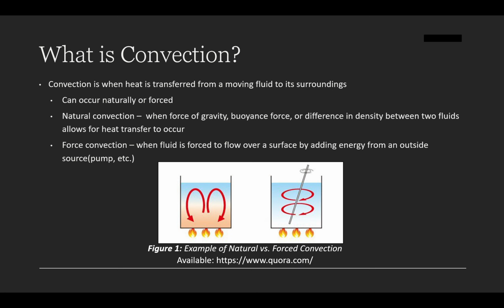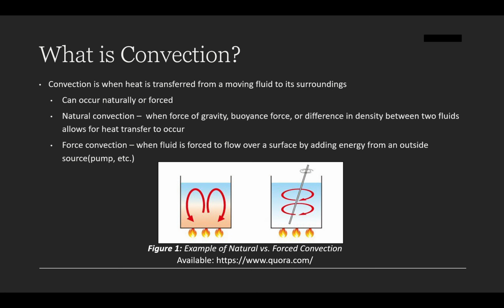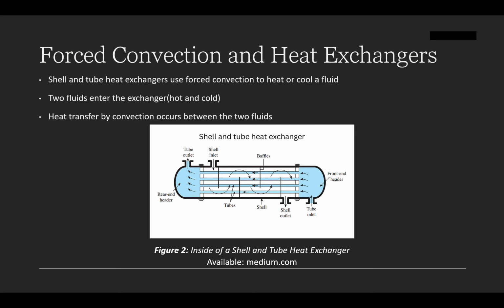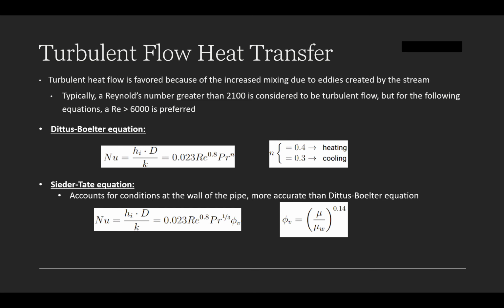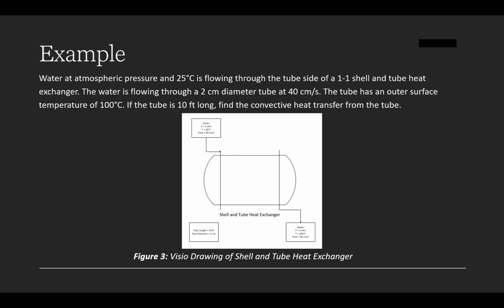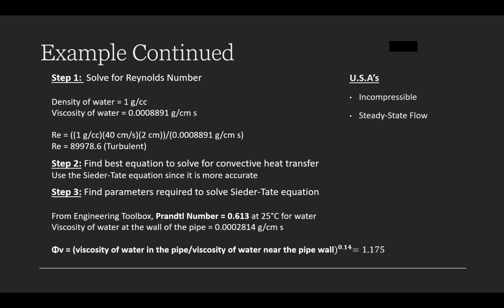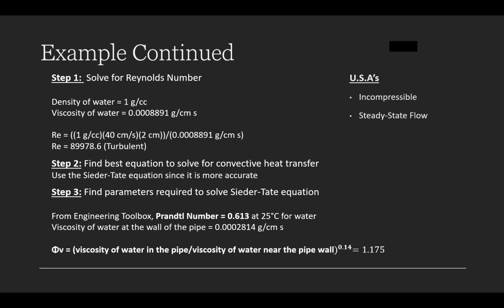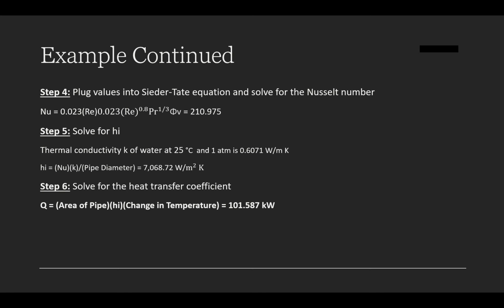Convection Without Phase Change